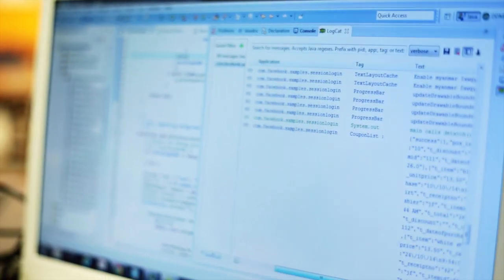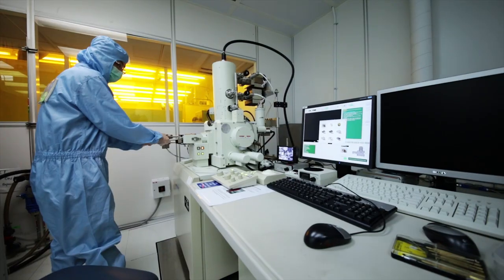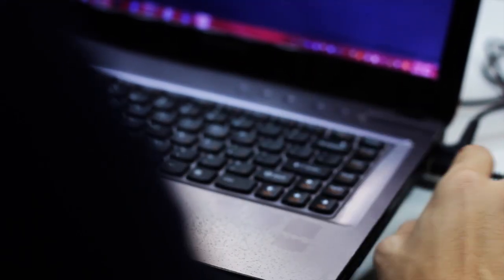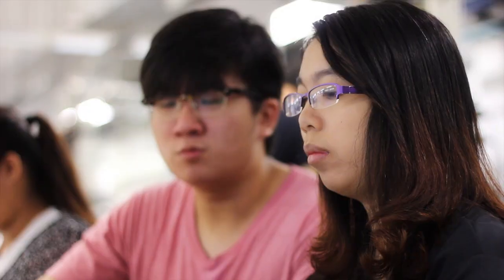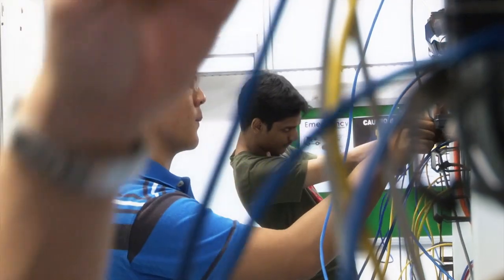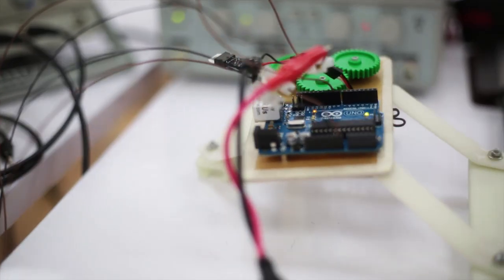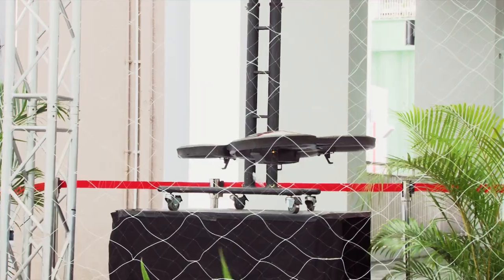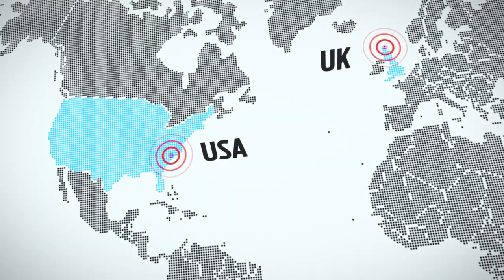Diploma in Computer Engineering (DCPE)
Overview of the Diploma in Computer Engineering (DCPE)